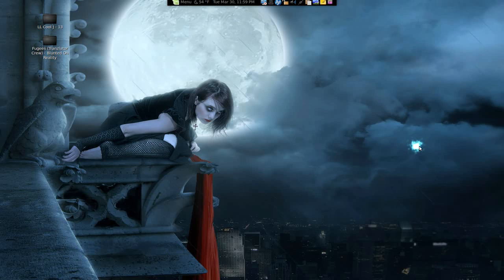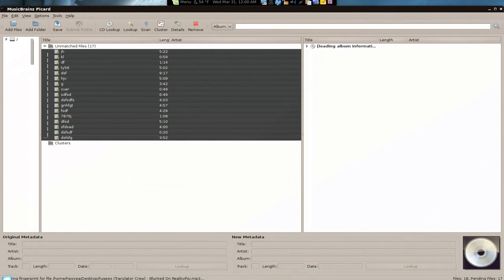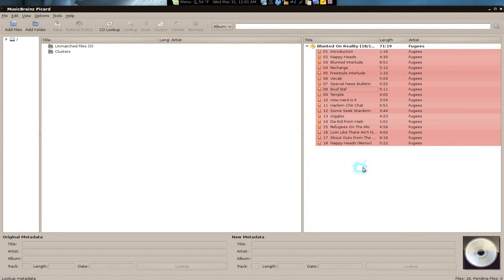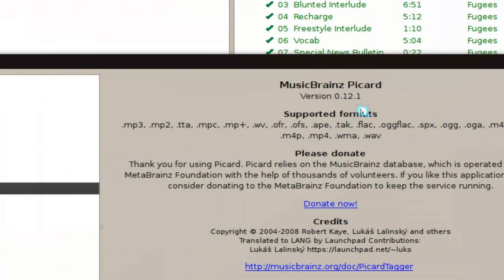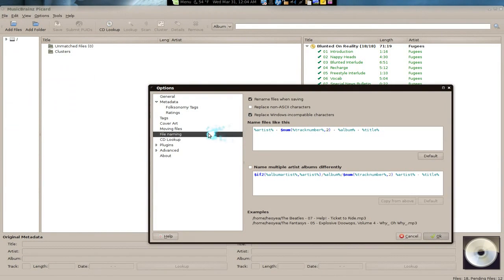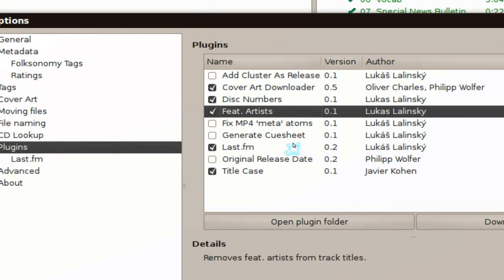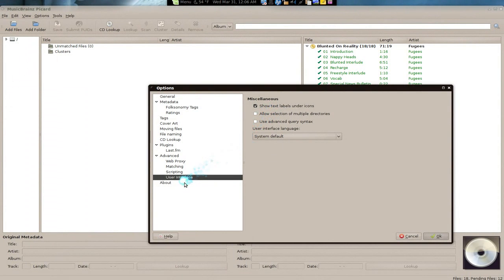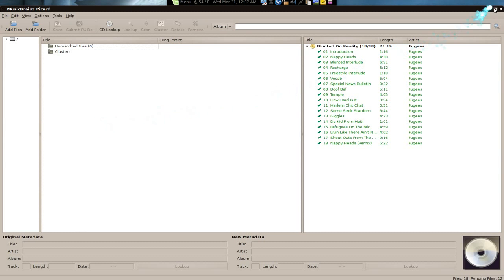MusicBrainz Picard - Auto ID3 Tag Rename & Cover Art - Linux Mint 8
install picard

MusicBrainz Picard is a cross-platform (Linux/Mac OS X/Windows) application written in Python and is the official MusicBrainz tagger.
Picard supports the majority of audio file formats, is capable of using audio fingerprints (PUIDs), performing CD lookups and disc ID submissions, and it has excellent Unicode support. Additionally, there are several plugins available that extend Picard's features.
When tagging files, Picard uses an album oriented approach. This approach allows it to utilize the MusicBrainz data as effectively as possible and correctly tag your music.